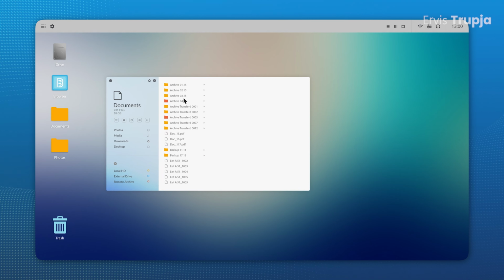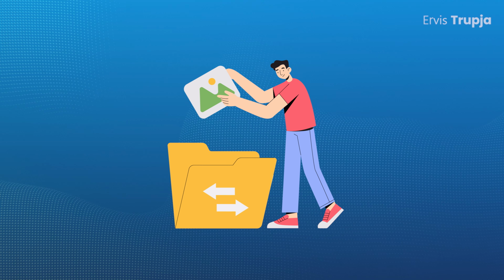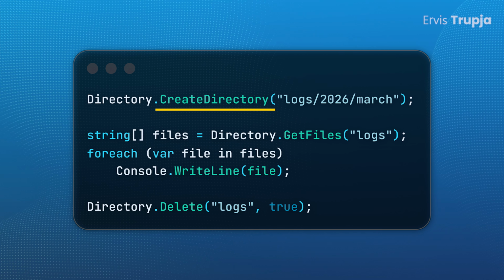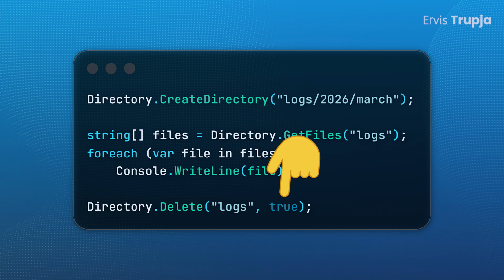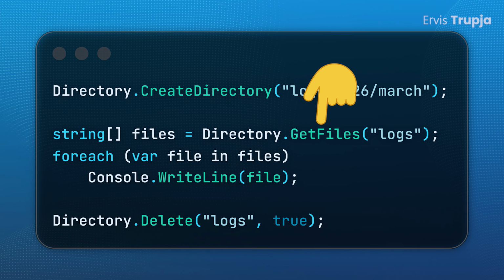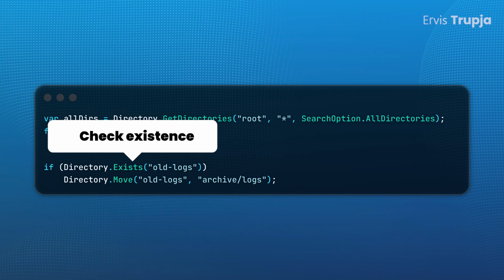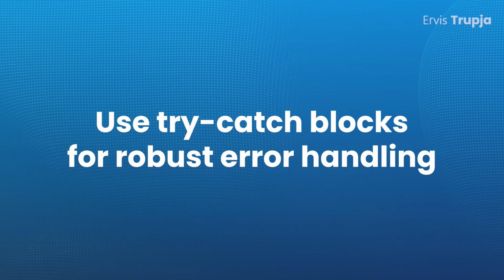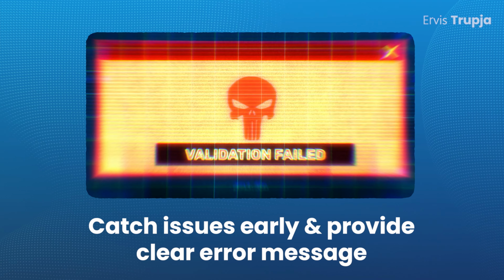74. C# File I/O | Directory Operations & Folder Management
🎓 Learn how to organize your file system using C#'s Directory class! We cover how to automatically create folders, move entire directory trees, and safely delete folders. Plus, see how to recursively search through subdirectories to find specific files and how to handle common permission errors using try-catch blocks.